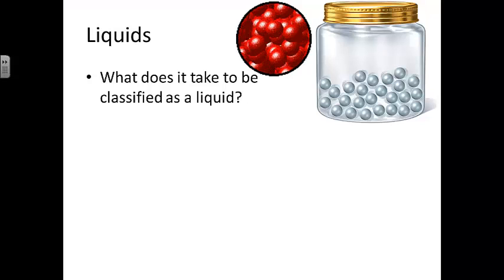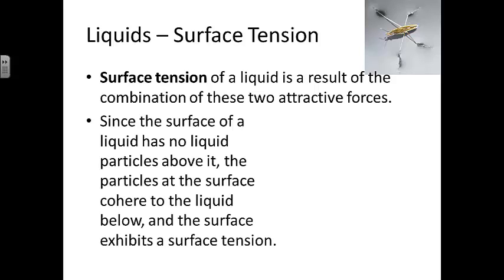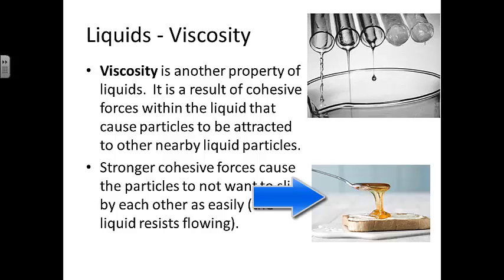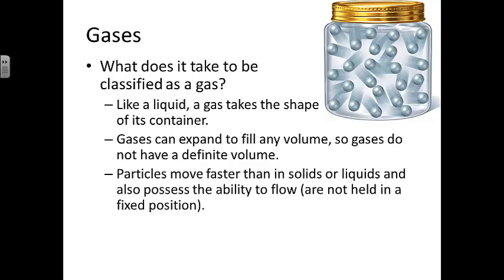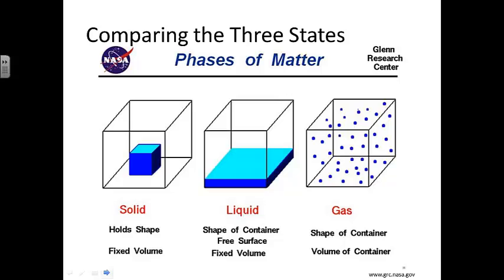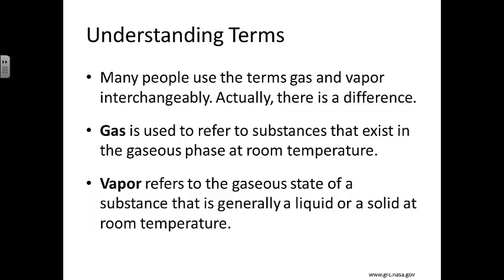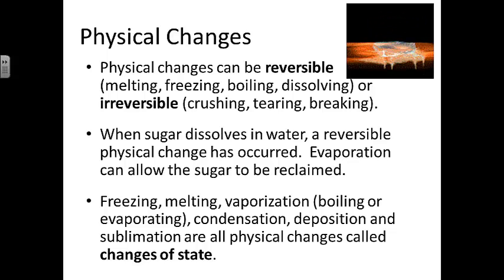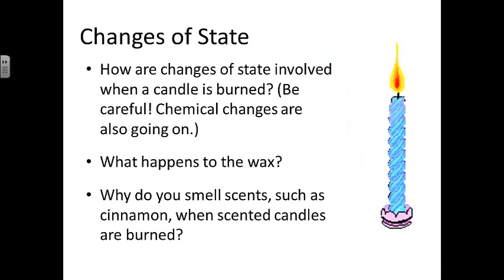2.1 Properties of matter Part 2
Part 2 of section 1 of chapter 2 for chemistry at MRHS.